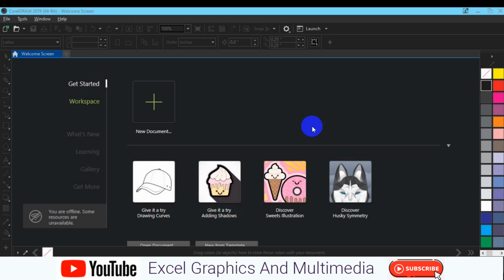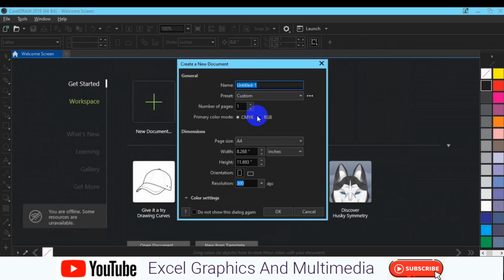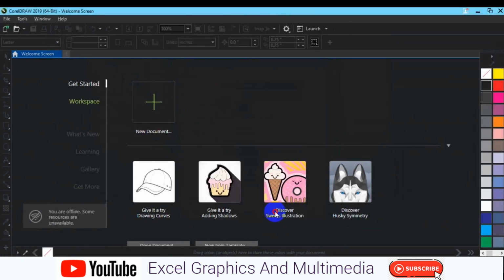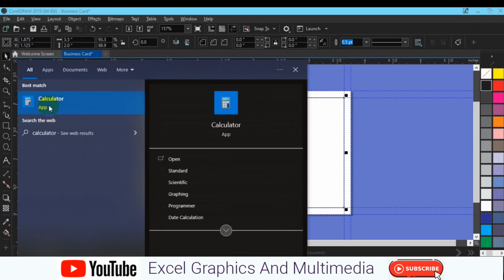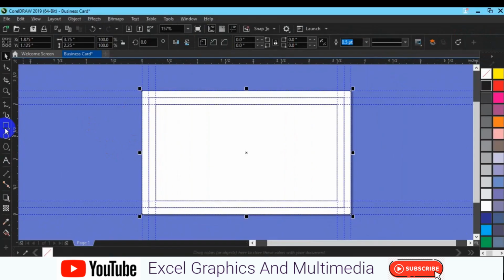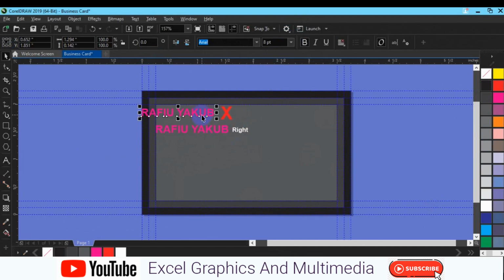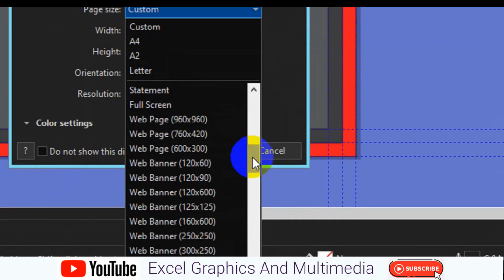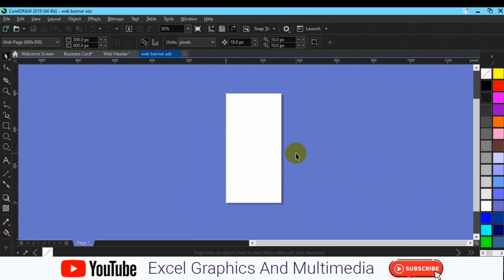CorelDRAW 2019 For beginners | Class 2